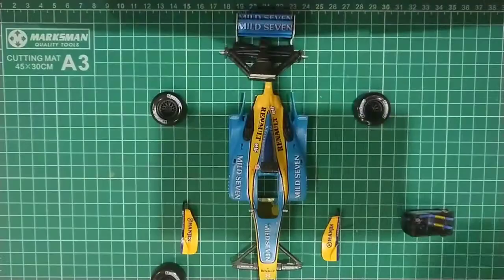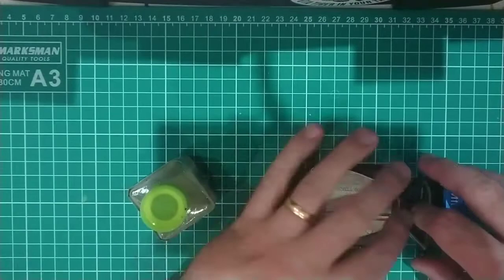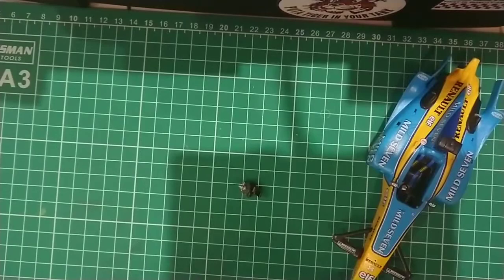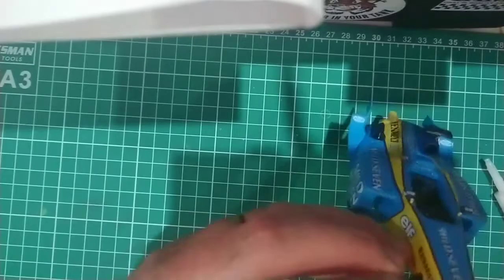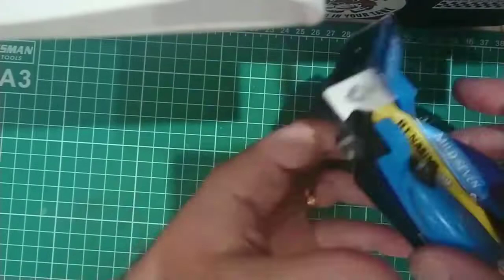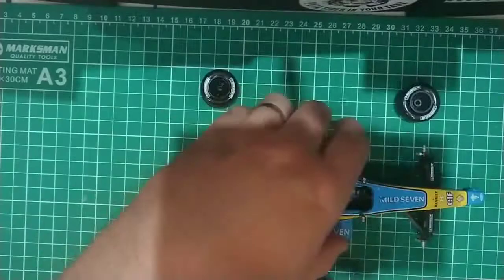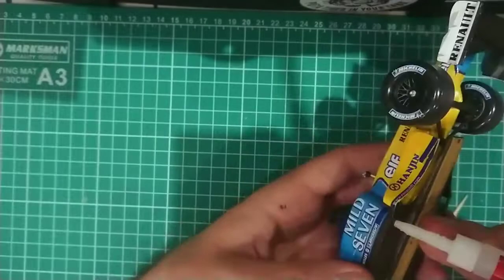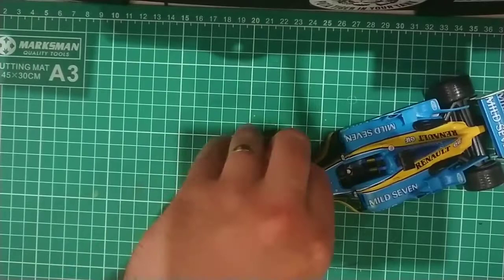Revell Renault R23 - Fernando Alonso - Final Assembly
The final part of my full build of the Renault R23 Formula 1 car driven by Fernando Alonso and Jarno Trulli in 2003. This is a 1/24 scale model by Revell.

Tamiya TS Spray paints
Mr. Super Clear gloss clear coat
Microscale industries – Micro Set and Micro Sol decal solutions
1mm thick multi-colour felt
Royal and Langnickel synthetic brushes - Also available at British high street shop, The Works